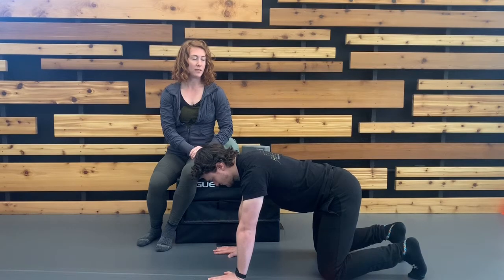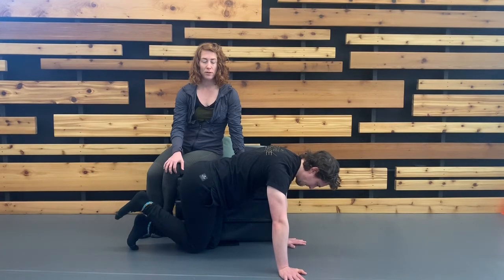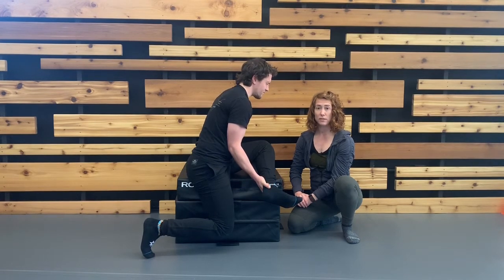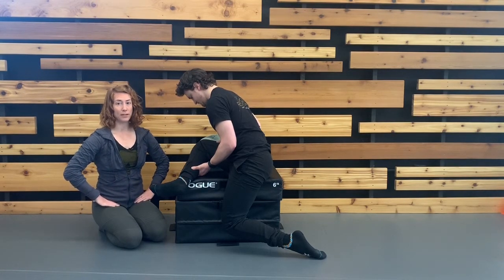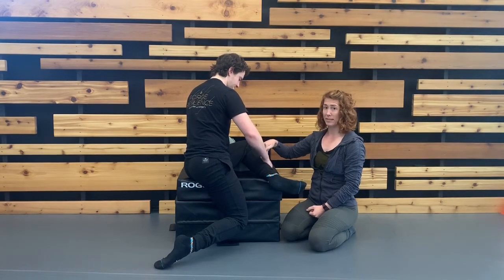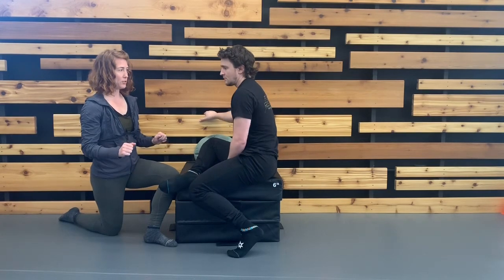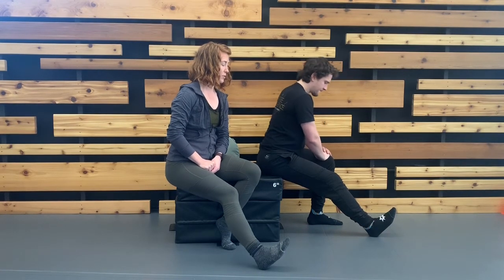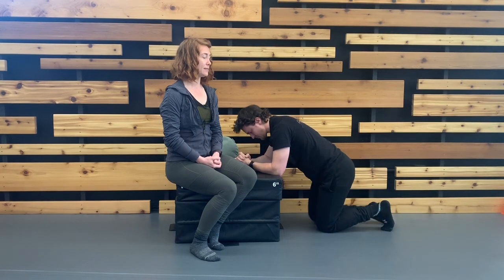Kinstretch: "Couch Pigeon"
Finally a Kinstretch class you don't have to leave the couch to perform. Great alternative to the "pigeon pose" in yoga, or the 9090 position in Kinstretch. We work on hip External rotation, first opening up more range, and then building active control.
*Props/space: couch or other sturdy padded seat. optional: pillow*

Class Itinerary
0:00 Intro, *props: couch, throw-pillow*
0:24 Warm-Up: Cat/Cow Spinal Segmentation, Quadruped Hip CAR,
7:21 Couch Hip External Rotation, explanation
8:48 Hip ER PAILs/RAILs, Kinetic Stretch
21:36 Hip Extension Series
27:59 Ankle Capsule CARs
30:08 Seated Hip Flexion PAILs/RAILs
37:01 Planked Hip Capsule CARs WHO WE ARE: This video was created by the training team (Will and Hannah), formerly of The Fitness Alchemists, LLC. While the company had to shut down in Sept 2022, we felt that this material had the potential to be useful and informative, and wanted to make it available for all, for free. Disclaimer: The exercise(s) demonstrated in this video is for general informational purposes only and does not constitute coaching, advice, or any type of recommendation. No coach-client relationship is formed. The use of this recorded material is at the user's own risk. The content on this recording is not intended to be a substitute for professional medical advice, diagnosis, or treatment. Users should not disregard or delay in obtaining medical advice for any medical condition they have, and they should seek the assistance of their healthcare professionals for any such conditions. This material is intended for educational and entertainment purposes only, and may not be used for any commercial purpose whatsoever.